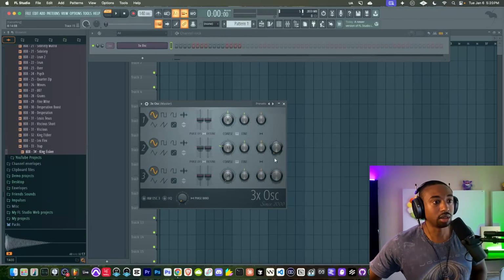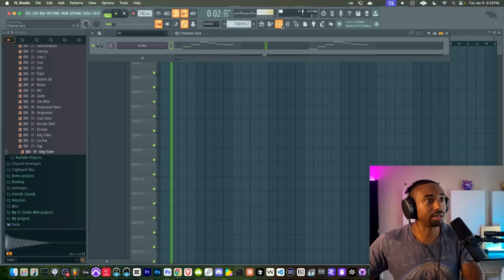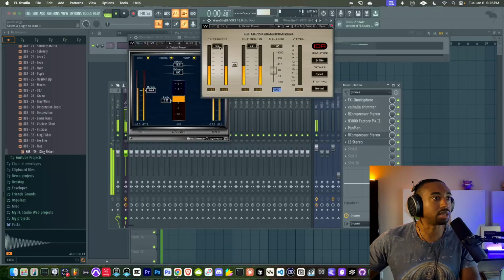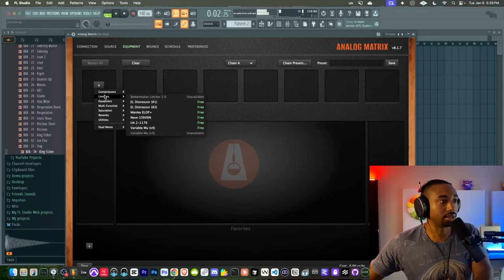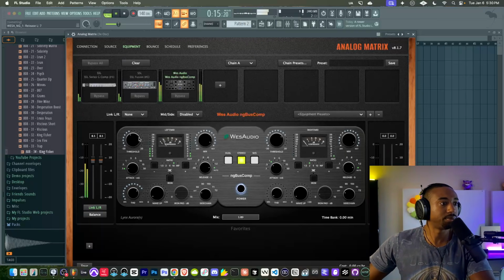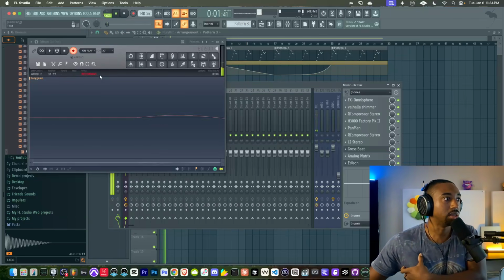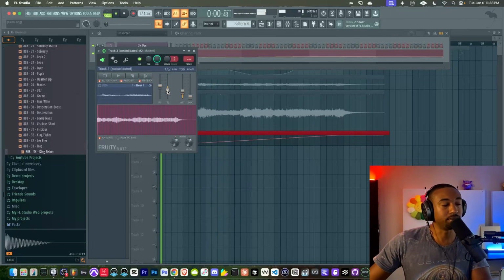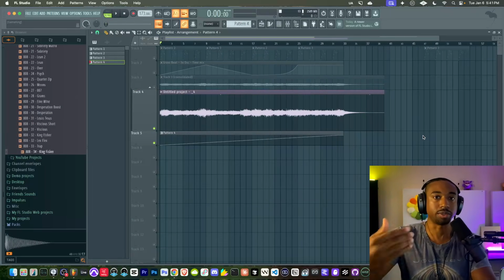Mixing is Sound Design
90 Music Production Courses for FREE